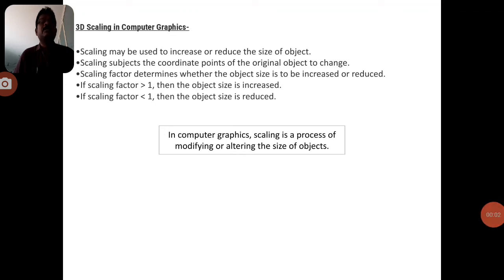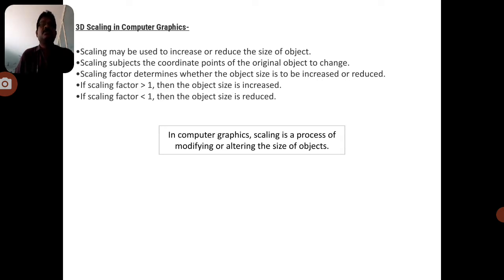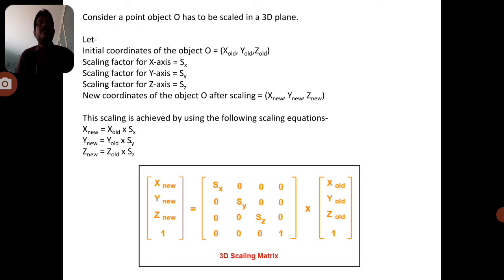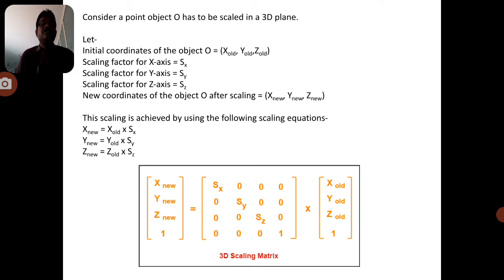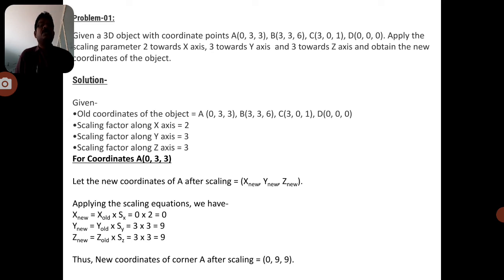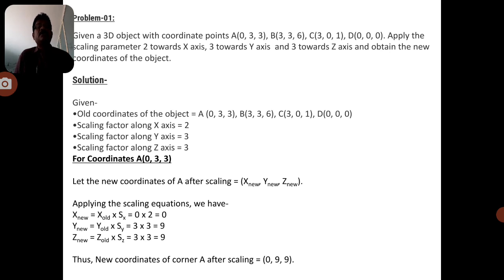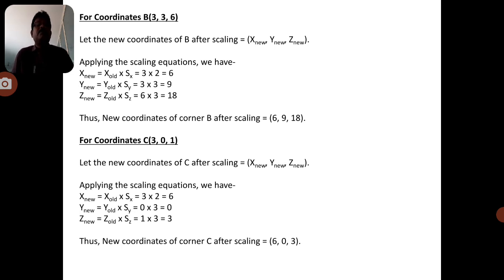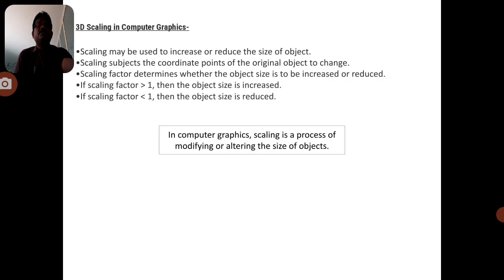3D Scaling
Computer Graphics